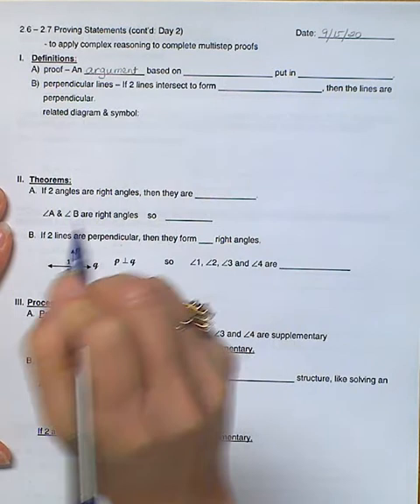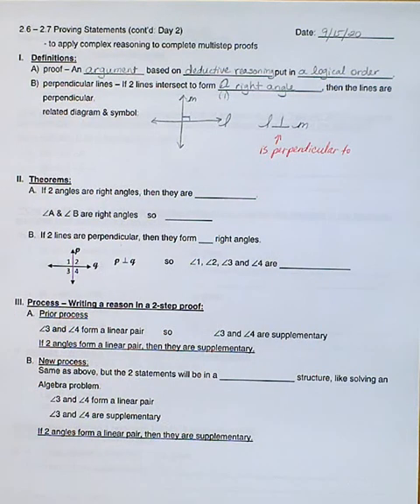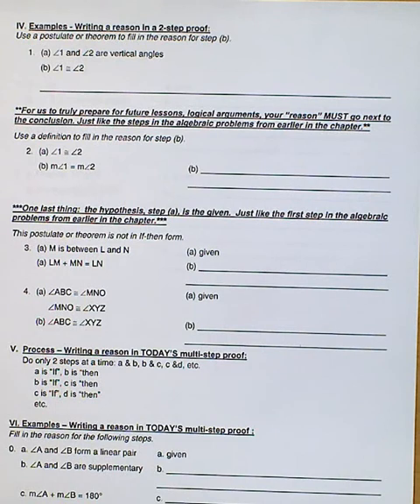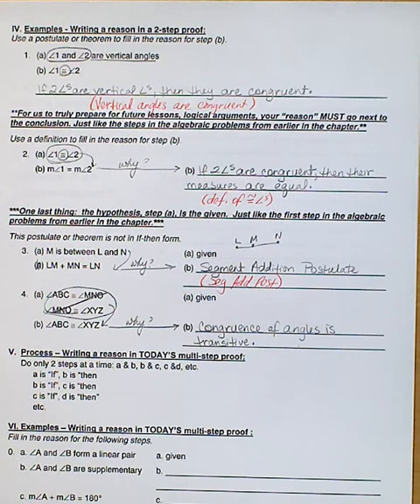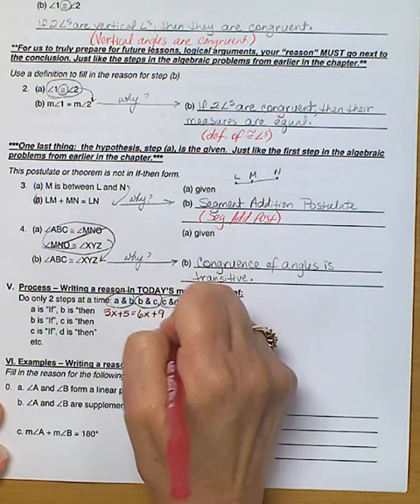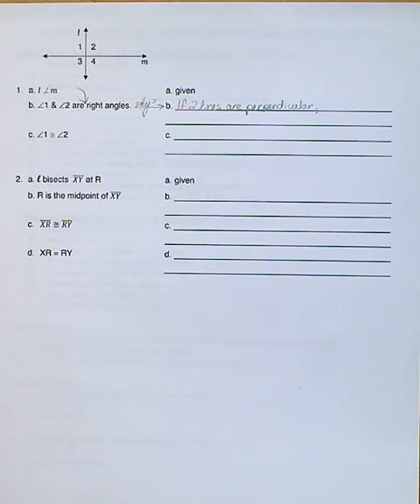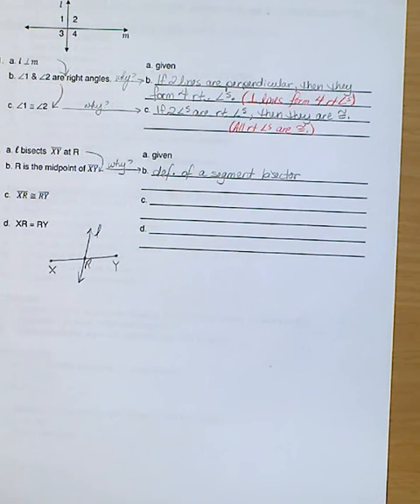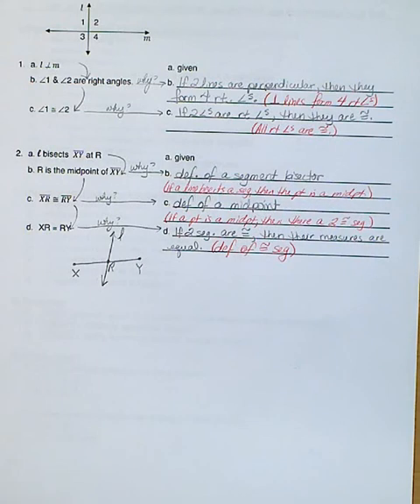2.6-2.7 day 2 Multistep Logical Arguments